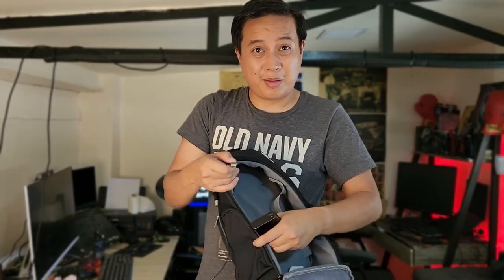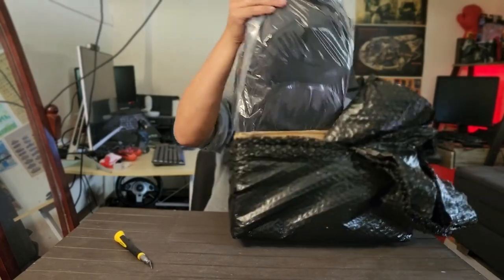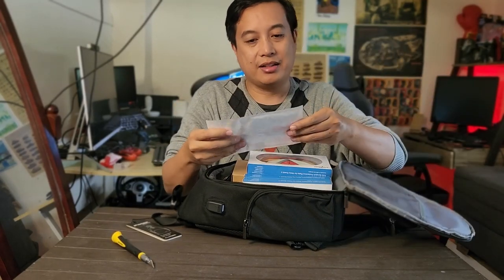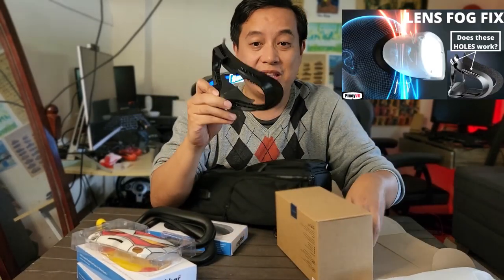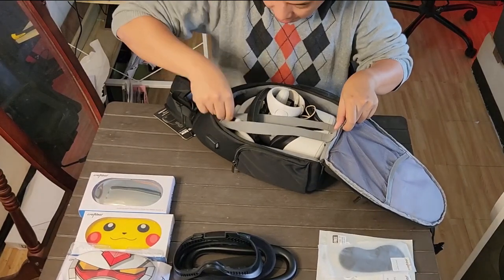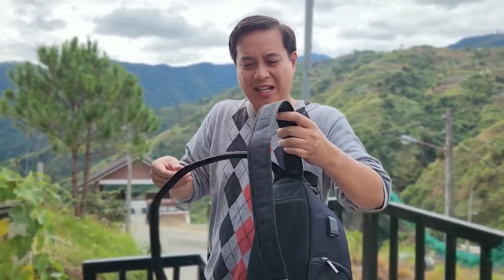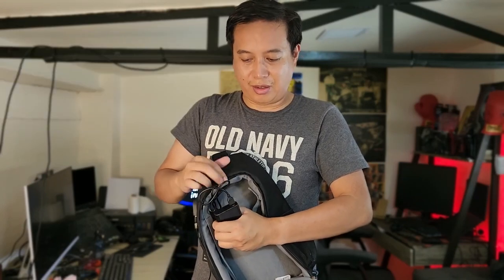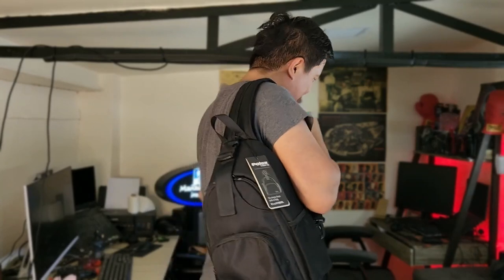Best VR headset bag convertible to Sling Bag or Backpack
Join me unbox a holiday present for my Meta Quest 2 VR headset where I just received the perfect bag to carry around my VR gears. This bag can carry Quest pro, Quest, Quest 2, Pico, HTC Vive pro, Valve Index, HP Reverb, or Playstation VR headsets even with elite headstrap connected.